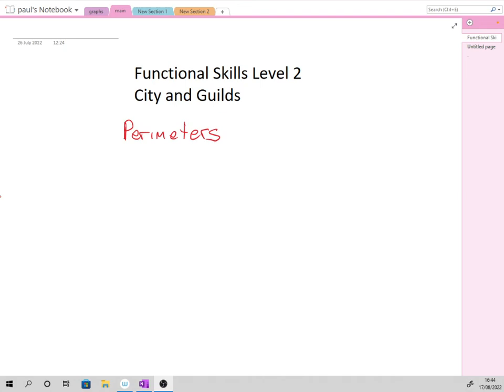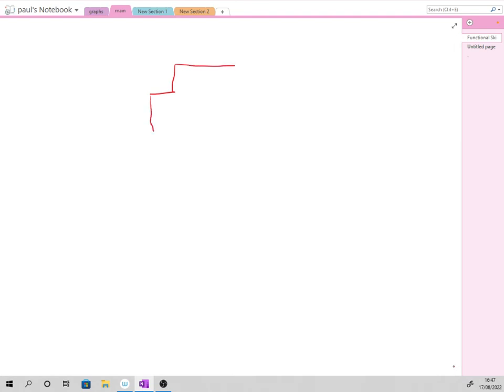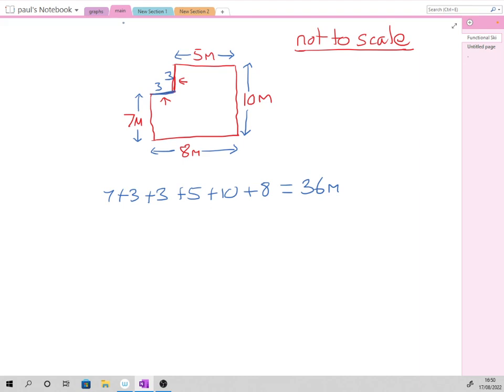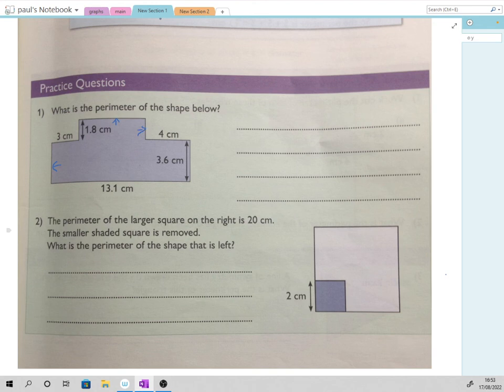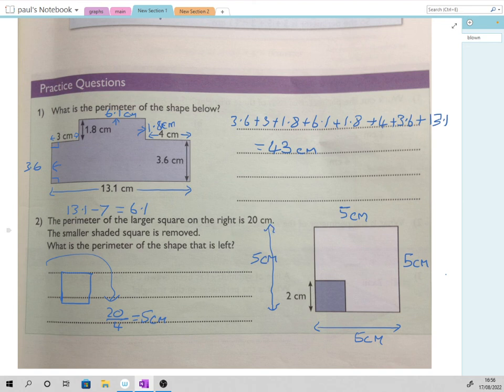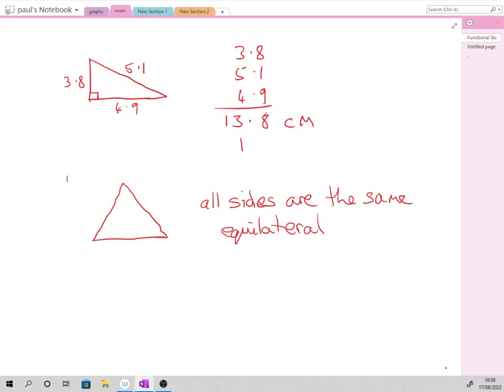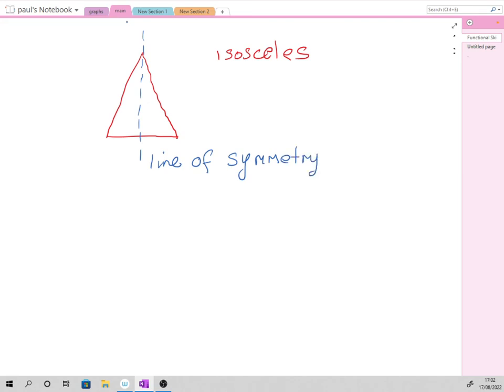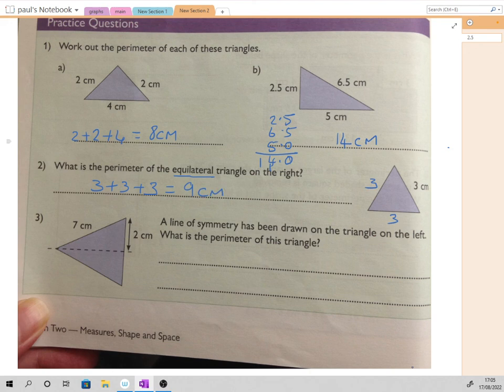lesson 35 perimeter